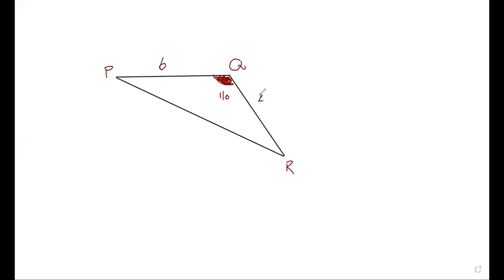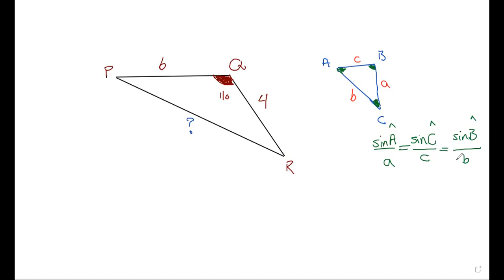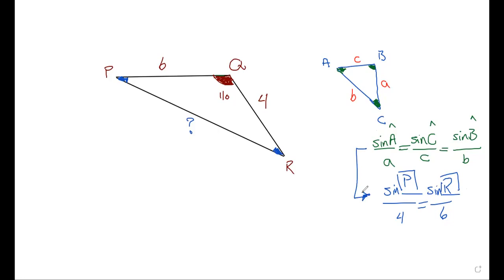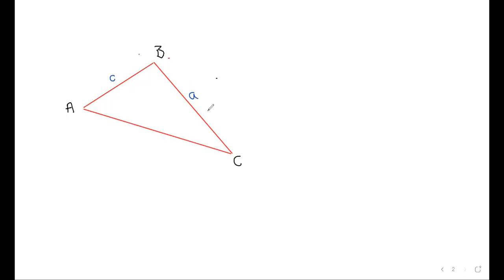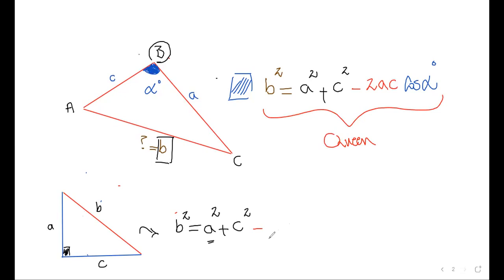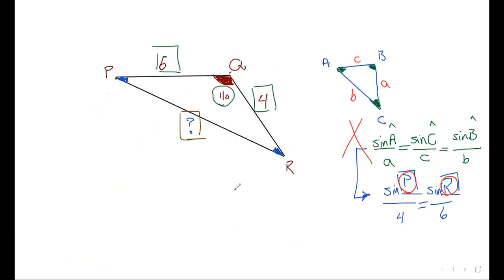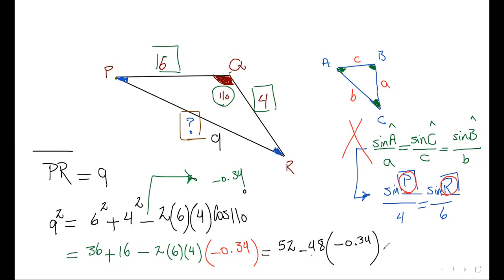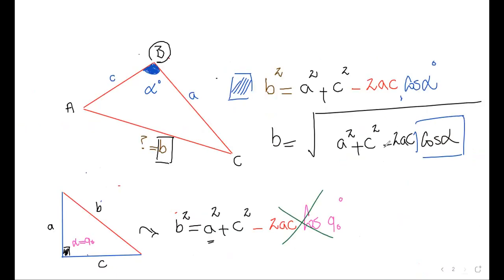Cosine Law _ The Story of the Sailor